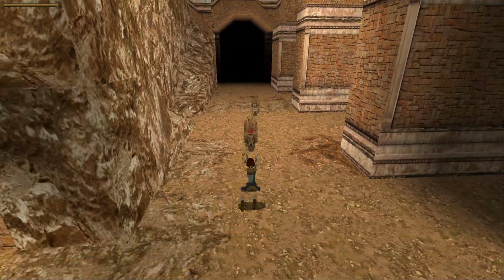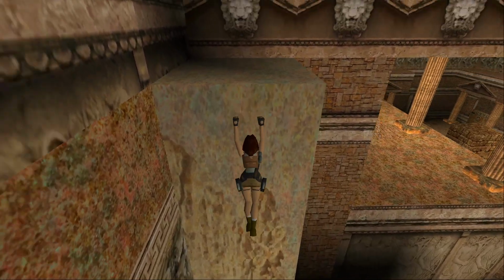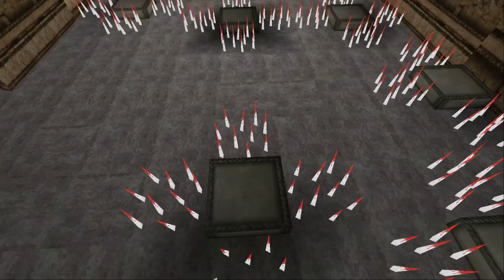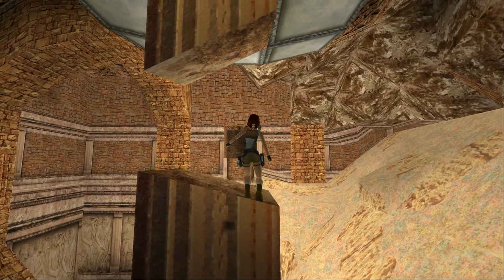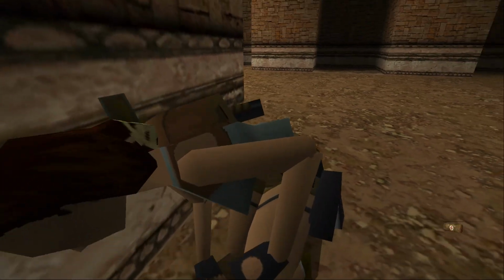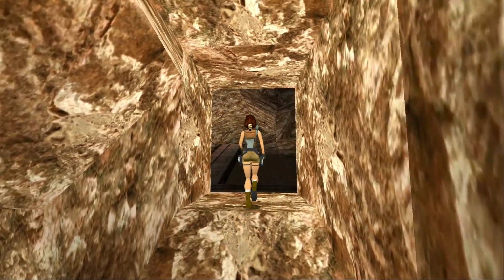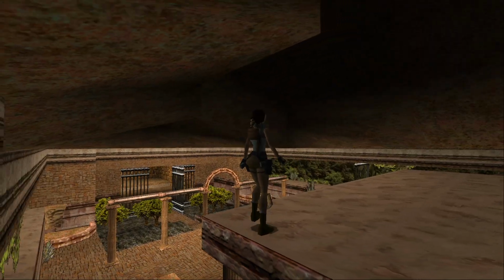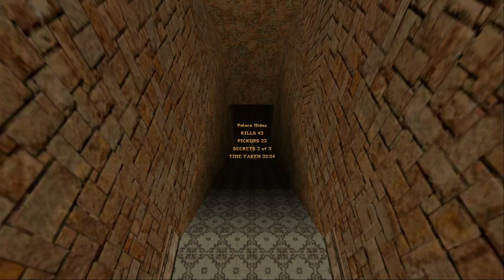Tomb Raider I 100% Walkthrough [All Kills, Pickups and Secrets]: Palace Midas + Impossible Medipack!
The seventh level of Tomb Raider I with all kills, pickups and secrets, including the famous "unreachable" large medipack!